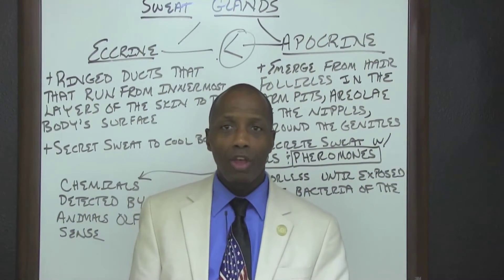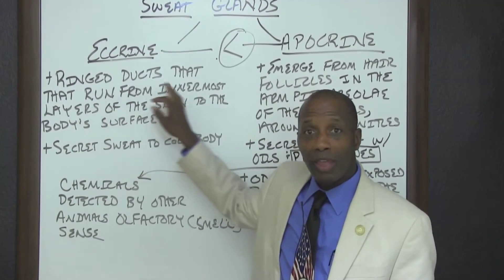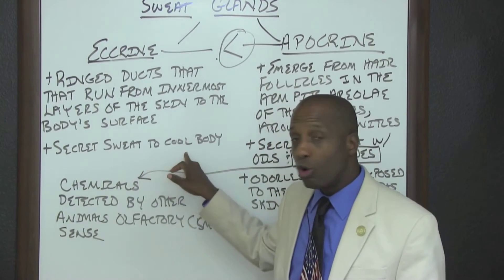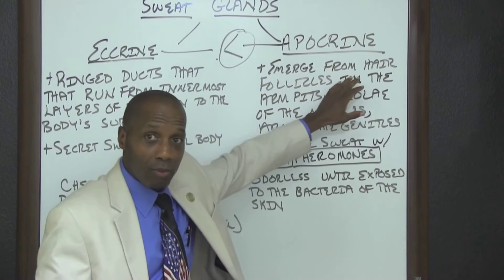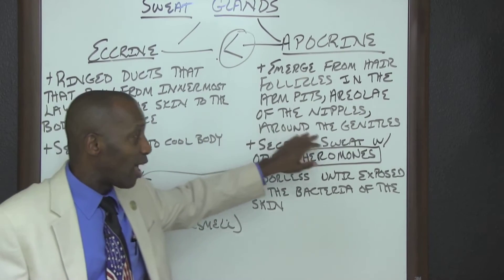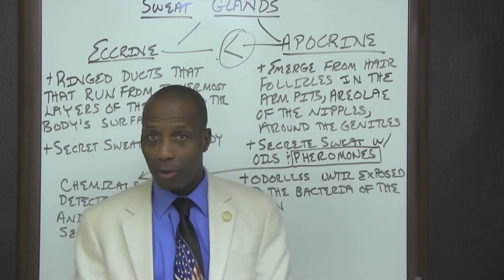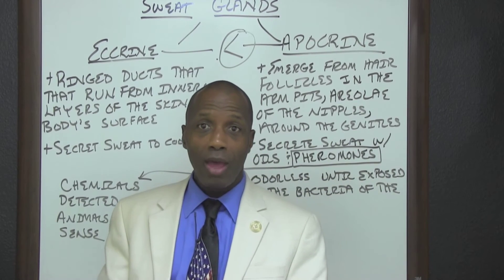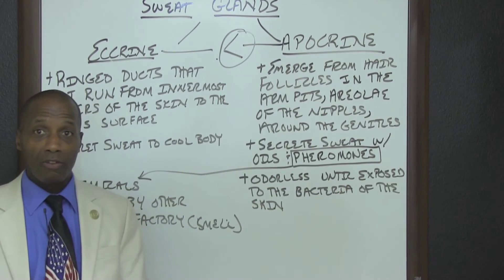HESI Anatomy and Physiology - Lesson 10 Sweat Glands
Get free help for the HESI test with our HESI Anatomy and Physiology review video about sweat glands.